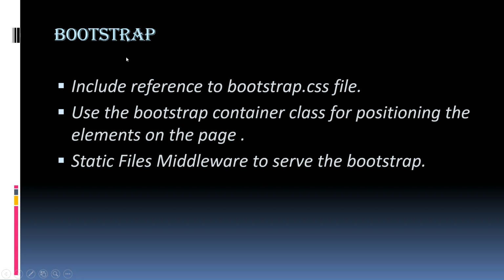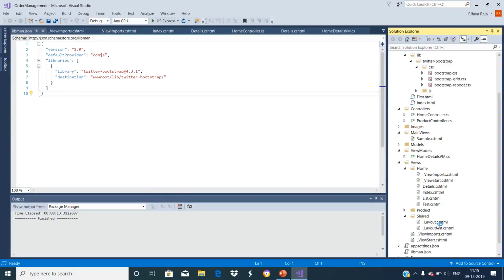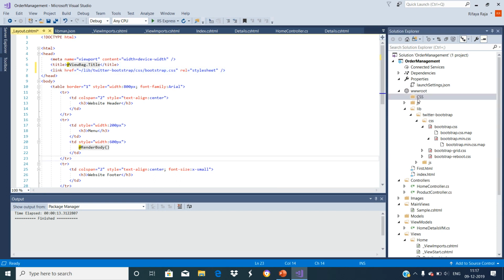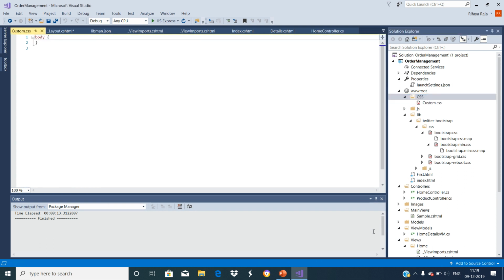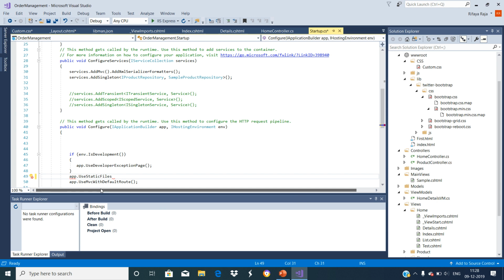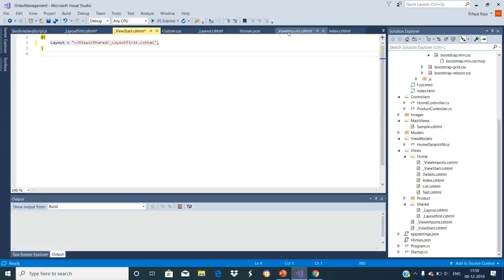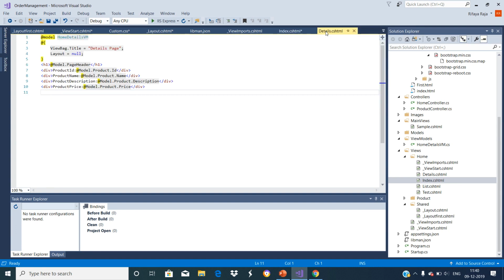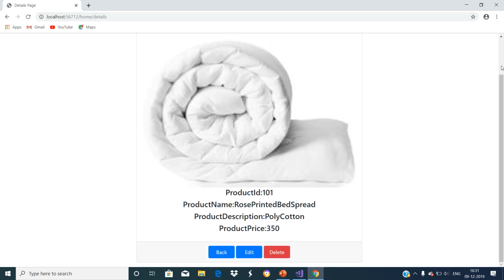Part 43 - How To Use Bootstrap In ASP.NET Core MVC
How to add a reference to bootstrap.css file.
Use the bootstrap container class for positioning the elements on the page.
Static files middleware to serve the bootstrap.